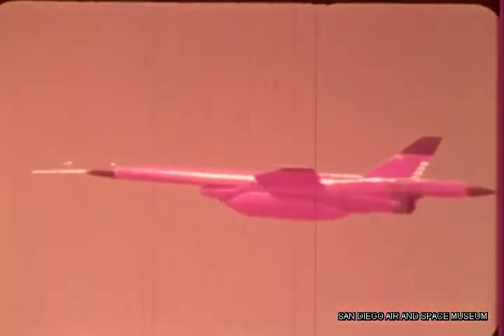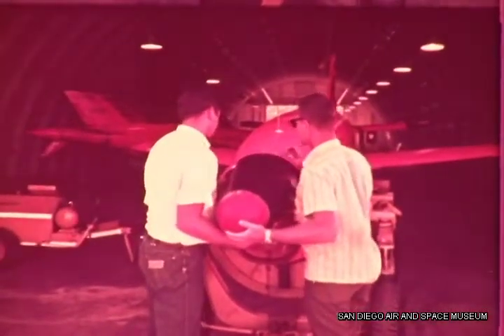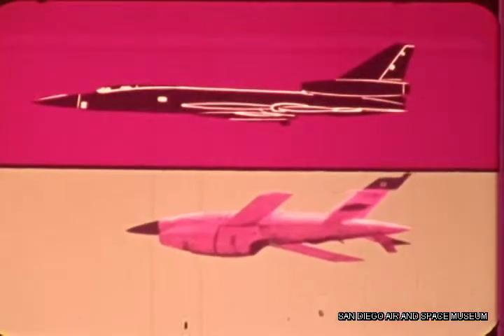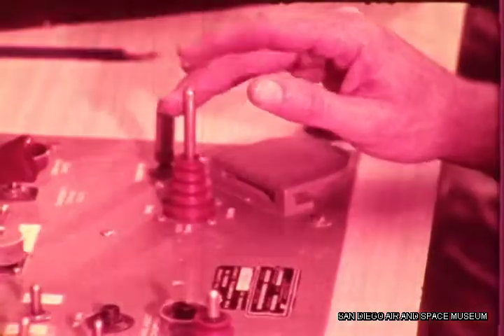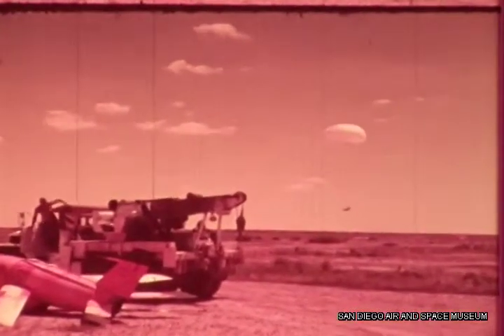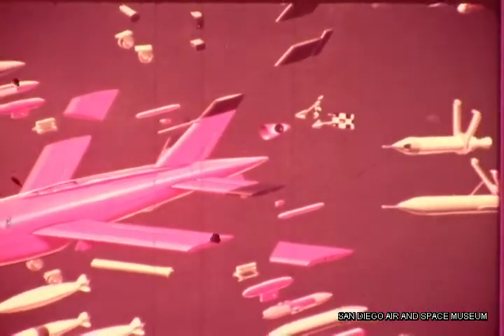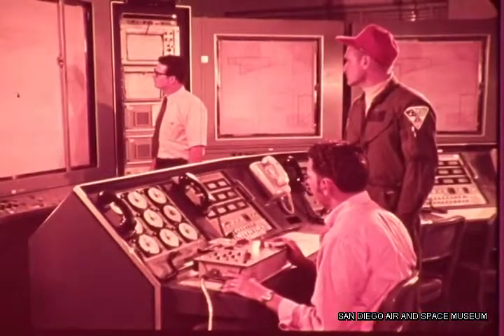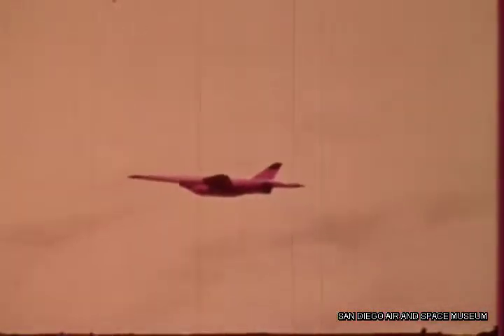F 1476 Ryan Firebee Film